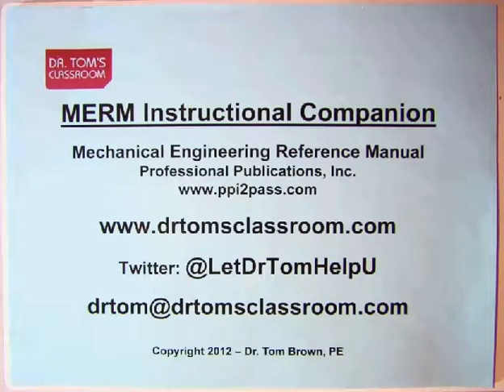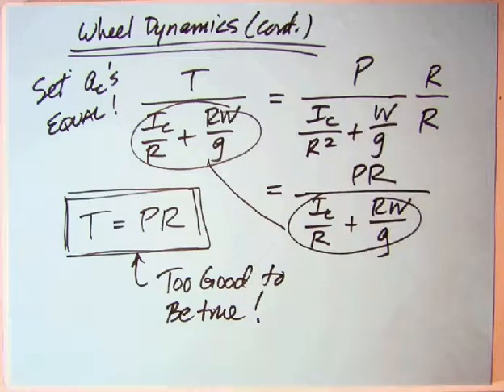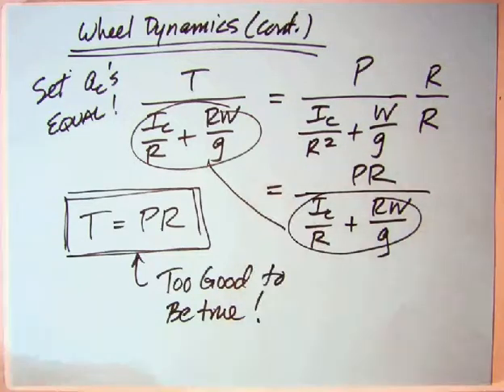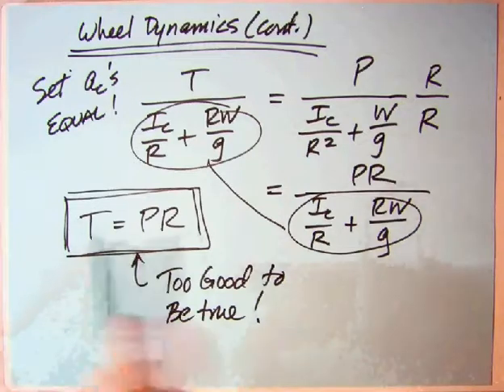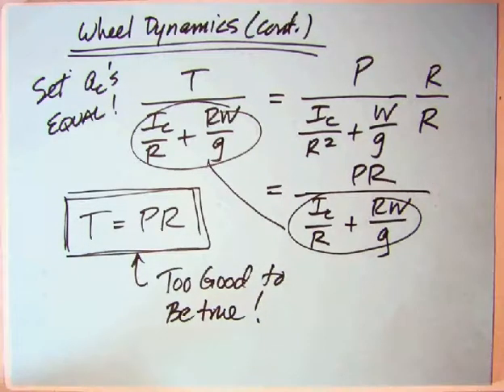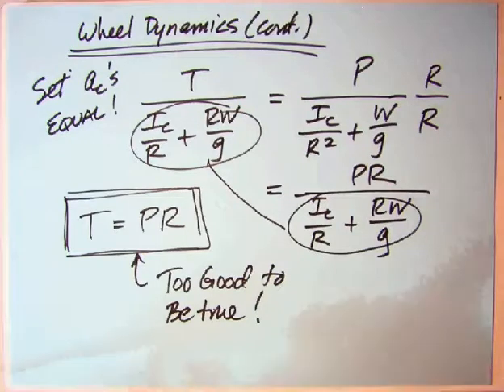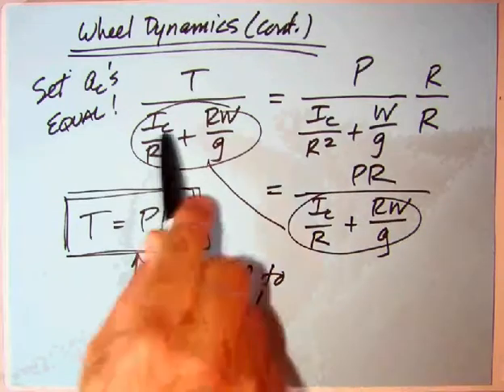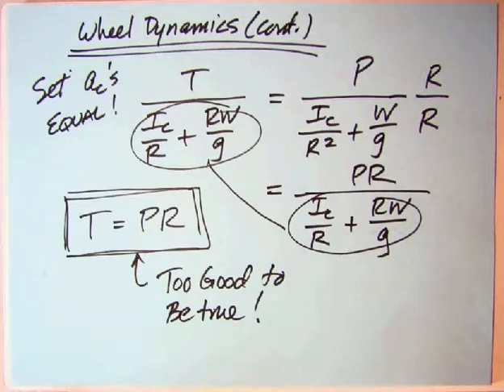Wheel Dynamics II Postscript: T = PR ??? - Machine Dynamics (What the MERM doesn't tell you)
This short video is a postscript to the Wheel Dynamics II video, where the result obtained on the last page, that the torque (T) was equal to the force (P) times the radius (R), made too many unlikely assumptions.

The MERM has some major gaps and problematic approaches to Rigid-body Kinematics and Kinetics. To address this shortcoming, I have recorded this video as an instructional companion to the MERM.